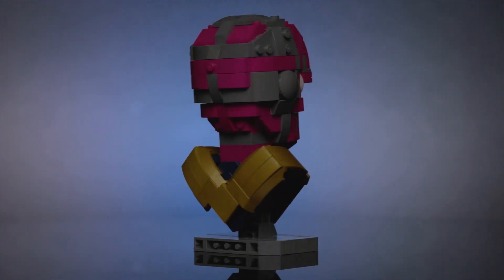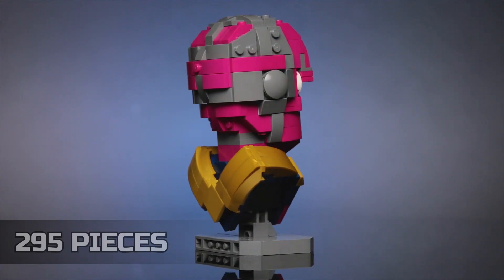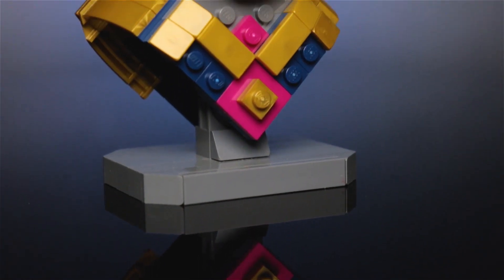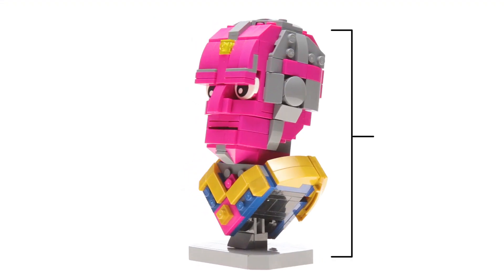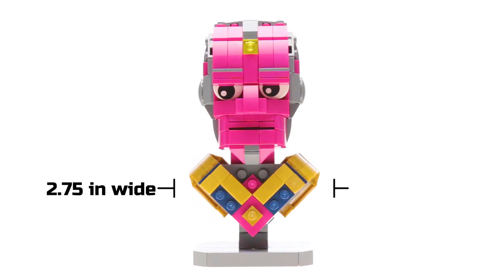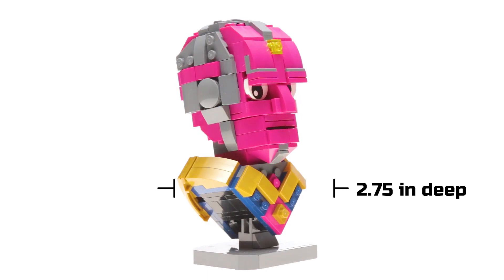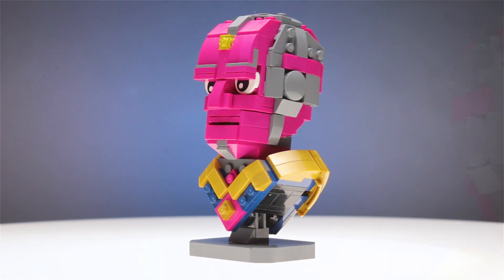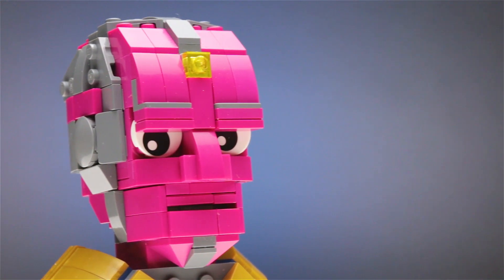Custom LEGO Vision Bust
Designed by Sean Mayo and Tyler Clites